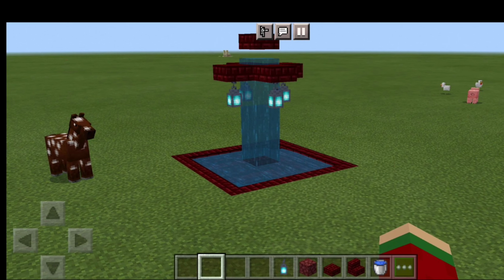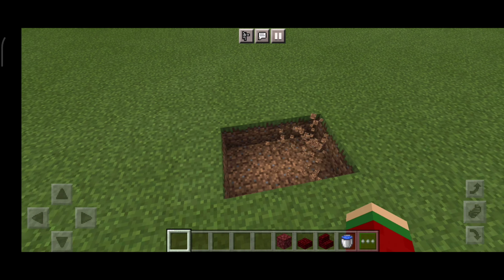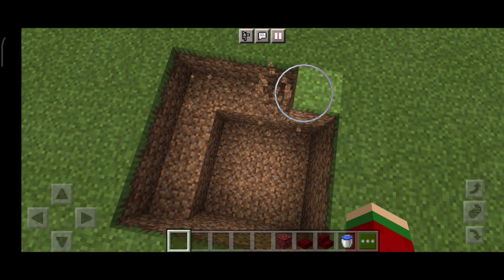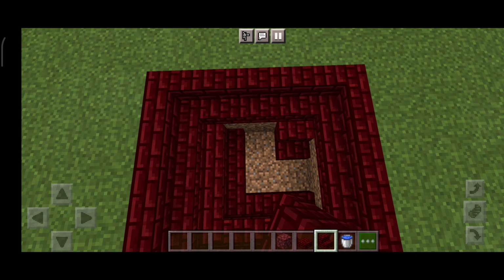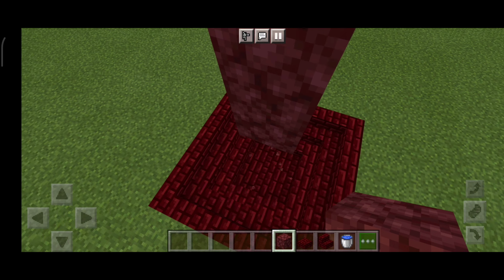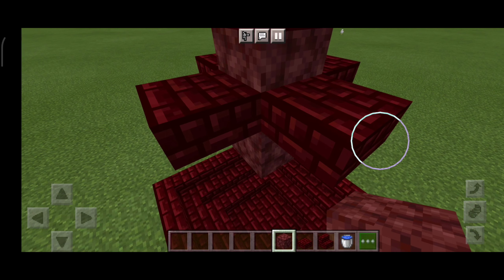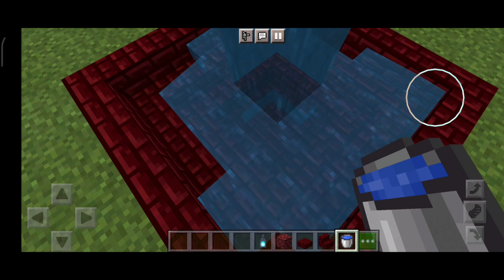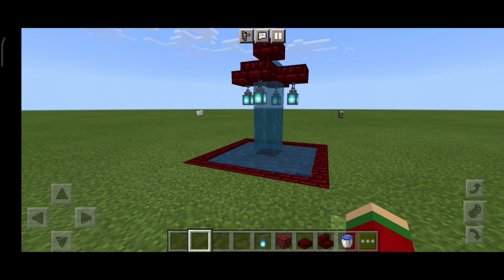MINECRAFT AWESOME AND COOL FOUNTAIN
AWESOME AND COOL FOUNTAIN